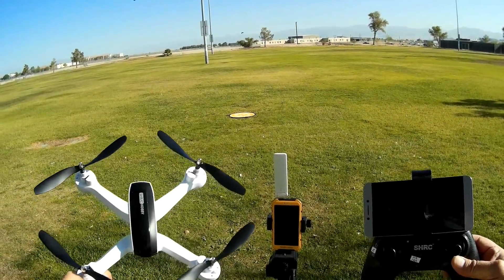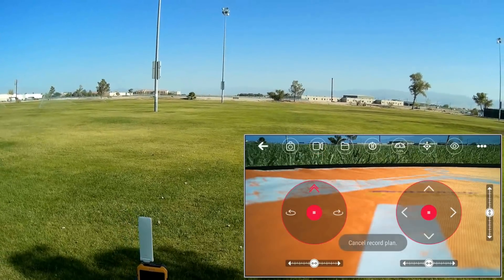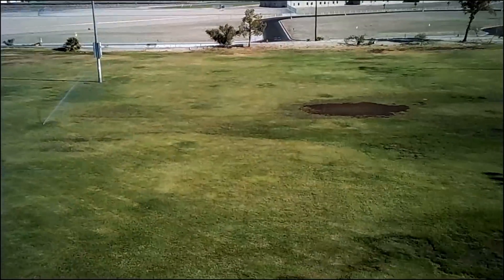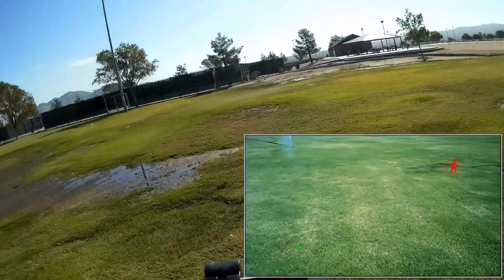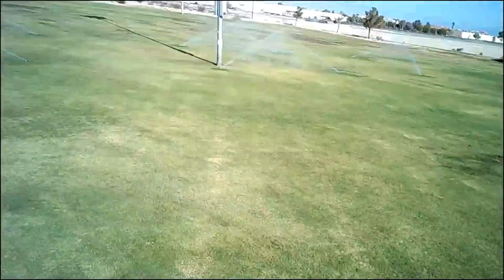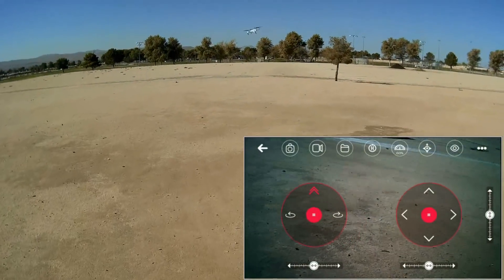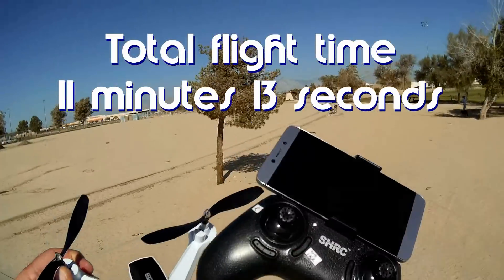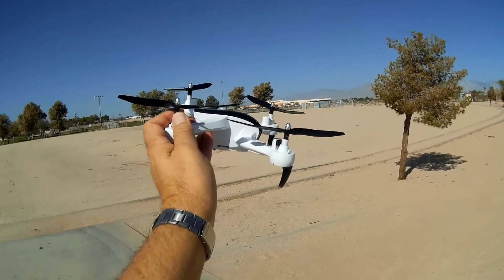SHRC HR SH7 Drone WiFi Repeater Enhancement Flight Test Review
This beginner's FPV camera drone can fly over 12 minutes with its 1200mah battery.  Add a Mi 2 WiFi amplifier to enhance its abilities.

Pros
- It's relatively inexpensive.
- 3.7V 1200mah battery provides long flight time of close to 12 minutes.
- Gesture control allows automatic triggering of photo shutter by simply flashing a hand V sign to the camera.
- Tracking capability automatically recognizes human shape and rotates the drone to point toward the shape.
- Altitude hold, automatic takeoff/landing, headless mode, and one key return

Cons
- Does not have advertised 1080p video capability. Instead video is recorded in 720p, both as recorded via WiFi to your phone, and as recorded to its microSD card.
- Video jello due to high pitched (high vibration) propellers.
Tracking feature merely rotates and points the drone in your direction.

MUSIC LICENSE
"Awel" by stefsax